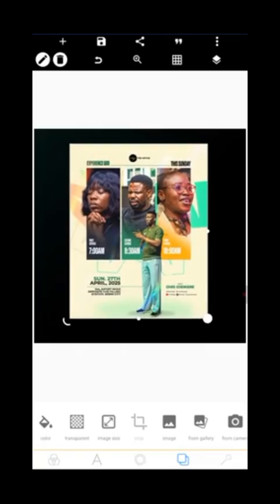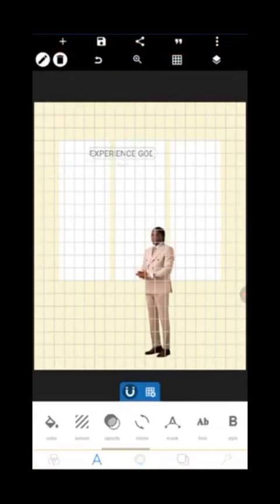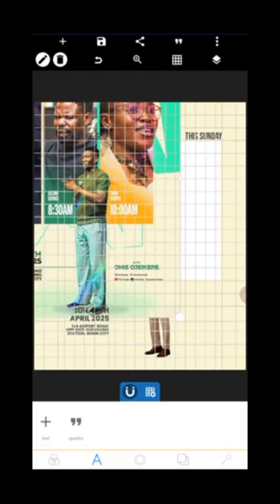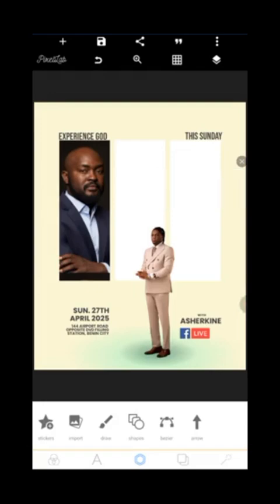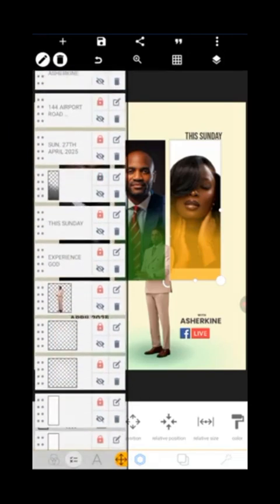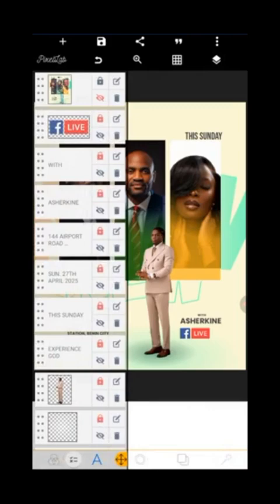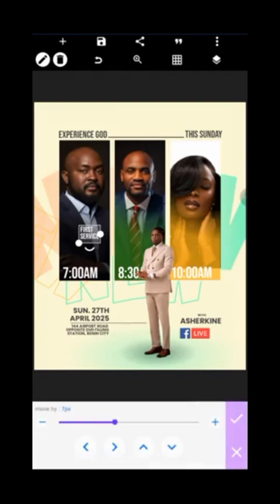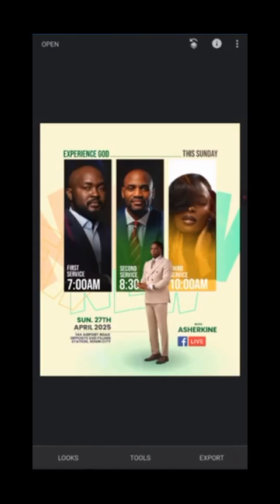HOW TO DESIGN THIS SOCIAL MEDIA FLYER WITH PIXELLAB (STEP BY STEP)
📱 IN THIS TUTORIAL, I’LL SHOW YOU STEP BY STEP HOW TO DESIGN A CLEAN AND PROFESSIONAL SOCIAL MEDIA FLYER USING PIXELLAB — RIGHT ON YOUR PHONE!
PERFECT FOR CHURCH FLYERS, EVENTS, OR BRAND PROMOTIONS 🔥

🎯 WHAT YOU’LL LEARN:
- HOW TO STRUCTURE SOCIAL MEDIA DESIGNS ON PIXELLAB
- PRO TIPS TO GIVE YOUR DESIGNS A PROFESSIONAL LOOK
- FULL BREAKDOWN OF THIS FLYER FROM START TO FINISH

🧰 APP USED:
- PIXELLAB (ANDROID)

📅 NEW PIXELLAB DESIGN TUTORIALS EVERY WEEK

💬 GOT QUESTIONS OR SUGGESTIONS FOR FUTURE VIDEOS? DROP THEM IN THE COMMENTS 👇🏽